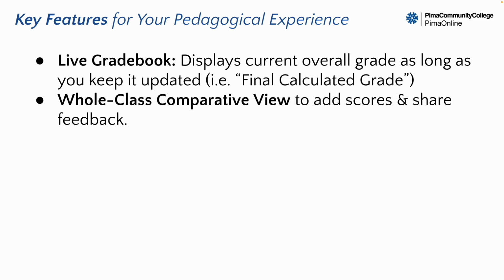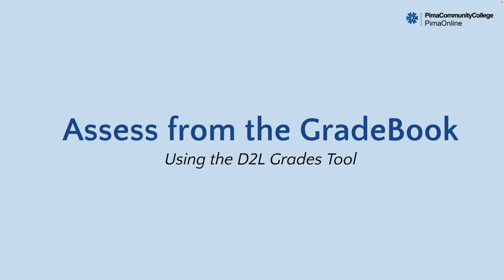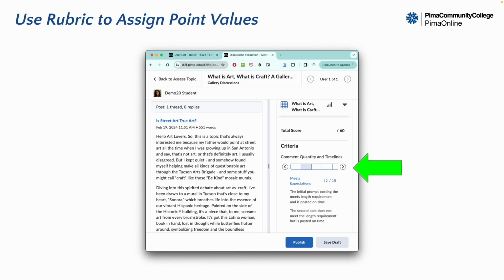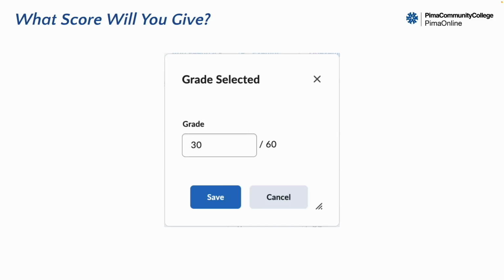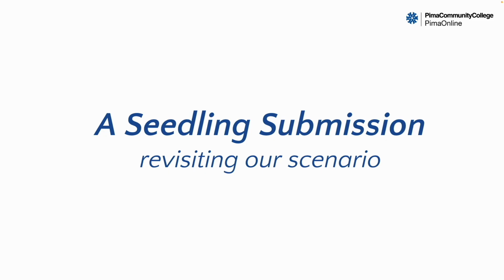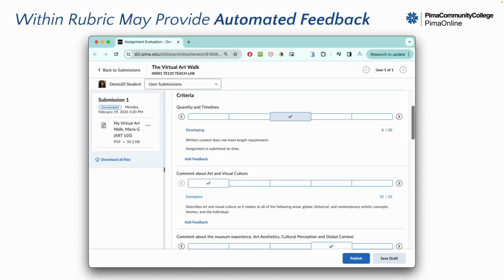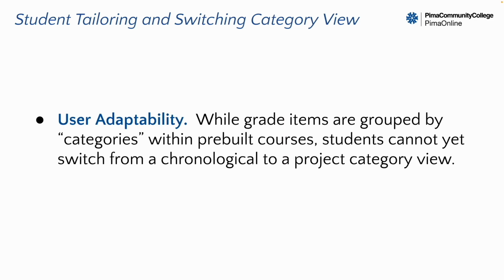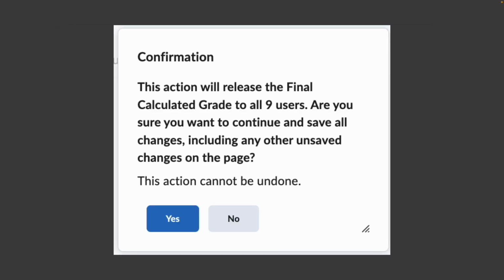Online Assessment That Helps: A Closer Look at the D2L Grades Tool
This long-form video is designed to provide a comprehensive view for educators teaching from prebuilt courses of the D2L Grades tool and connected assessment practices.  This video is also included as an interactive video quiz within TE125 TEACH.

OUTLINE OF VIDEO CONTENT

PART 1: Intro Video
00:00 Introduction to Online Assessment that Helps with framing scenario, video overview and broader inquiry question: what online assessment practices help or hinder?

PART 2: Features & Limitations
1:13 Key Features: Live Gradebooks, Whole-Class Comparative View, Color-Coded, Quick Scores Export, Multiselect Emails
4:06 Caveats & Limitations

PART 3: AT PIMA
06:09 Assessment Design at PimaOnline: Low-Stakes Formative Assessments and some Summative Assessment

PART 4: A D2L GRADEBOOK WALKTHROUGH
07:20 Assessing from the D2L Grades Tool: A Walkthrough
07:40 D2L’s Class Progress Tool
08:40 Grading Individual Items from the D2L Grades Tool
09:43 A Closer Look at the Grading and Rubrics Experience
10:10 Using Rubrics to Assign Point Values with Automated Custom Feedback by Criteria
10:55 Seeing the Full Rubric from Course View (and how to print out from your computer or as a PDF)
11:48 Scoring & Providing Feedback from D2L Grades
12:39 Grading All Items from the D2L Grades Tool
13:00 Sharing Whole Class Feedback for a D2L Grade Item

PART 5 SCENARIOS

PART 5A: ZILCH
13:22  Scenario “Zilch”
14:00 Using the “Select All” Checkbox within D2L Grade Item and Deselecting
14:24 What Helps or Hurts with Written Feedback?  Sample “Placeholder Grade” Feedback.
15:24 What Helps or Hurts When it Comes to Scoring: On Zeros and Fs.

PART 5B: THE SEEDLING
15:58 Scenario: The Seedling
16:20 Set Your Grades View: A Time Saving Tip
17:32 Using Spreadsheet view: Pros & Cons
18:43 Lets Look Closer at that Submission: How Download or Open within D2L’s Document Viewer, Full Screen and Highlight or Add Feedback and Further Annotate  in the Margins
20:28 Responding to the Seedling Scenario
20:39 Feedback Sample #1: Accountable but Flexible (Partial Credit)
21:39 Feedback Sample #: A Generous Guide (Full points with first assignment; expectation setting for next)

PART 6 ACTIONABLE FEEDBACK
22:05 Actionable Feedback for Revision referencing what specifically to revise.
22:42 Actionable Feedback for the Next Assignment
23:00 Where to Provide Feedback: Overall or Within Rubric Criteria?
23:21 Actionable Links and Resources We Can Provide as Instructors (Including D2L Content quick links)
24:52 Adding Feedback Within Linked Rubric Criterion Rows s (And a Look at automated feedback)
25:49 The Hunky Dory Question: What Happens When Students View Scores First?
26:02 Adding Audio Feedback to Share Your Encouraging Tone of Voice
26:16 Stringent from the Start or Being Flexible at the Outset

PART 7 FINAL CAVEATS, PRACTICES & RESOURCES
26:43 Final Caveats and Workarounds:
26:56 PBL and Project Tracking
27:31 Reflective Practitioners: Student & Teacher Artifact Bulk Downloads,
28:08 Autograding, Autofeedback & Completion Grading in Quizzes vs. Discussions or Assignments
28:27 Completion Grading and AI Review, Survey Grades, vs self-assessment D2L Quizzes
28:45: One-to-One Links vs Multilinks,
29:18: Student Tailoring Gradebook Views (switching from project to category)
29:45 Automated Nudges vs Personalized Grade-Lift Nudges
30:15 Flexibility & Support Strategies: Dropping Lowest Grades or Setting Up D2L “Intelligent Agents” as Reminders
30:27 In-App Guidance for Pedagogical Experience vs Linking Out to the PimaOnline Student Guide or Using our Faculty Quicklinks Widget

PART 8 FINAL TIPS
31:19 Jargon: “Final Calculated Grade” = Current Overall Grade.  How do we ensure current overall grades are visible to all students.
33:29 Release Grades to Make Grades Visible: For Individual Students & For All Students.
34:19 For Further Learning: TE125, TE150 and LEAD 180 Rethinking Rubrics
34:35 Connected Videos at D2L’s YouTube Channel

authored by Reed Dickson